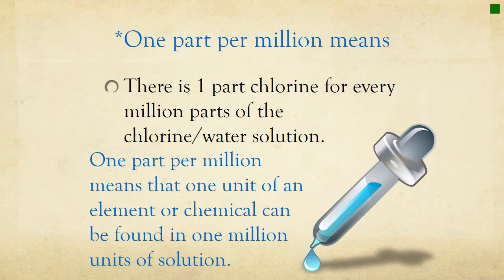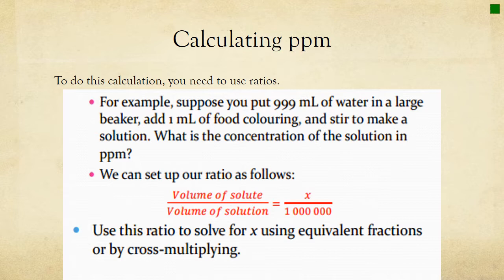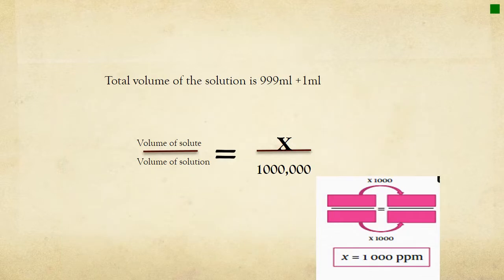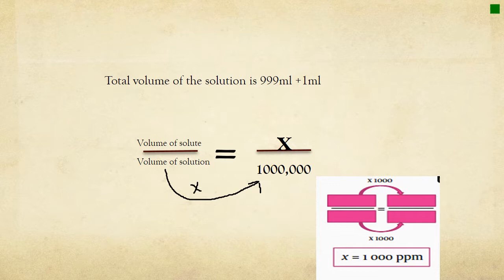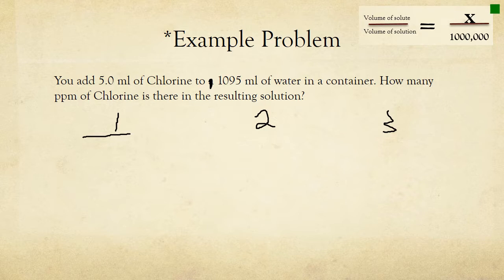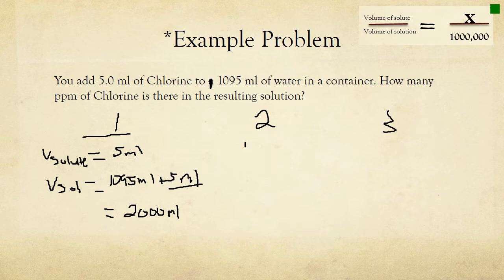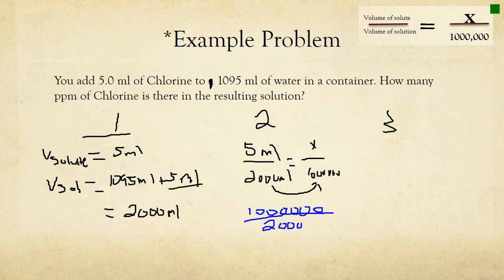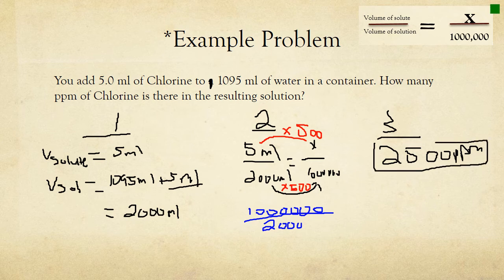PPM calculation Monitoring water quality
This video is intended to help my students with calculating ppm. There is also a brief review of monitoring water quality.